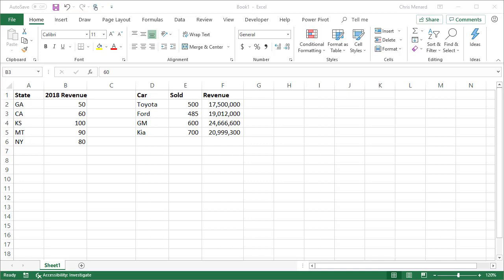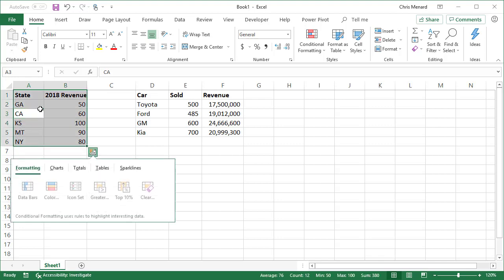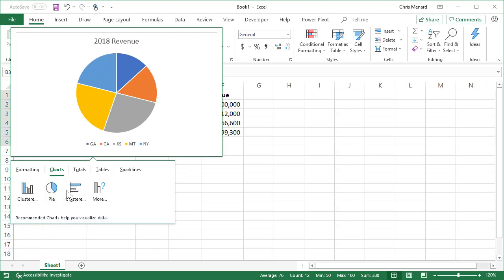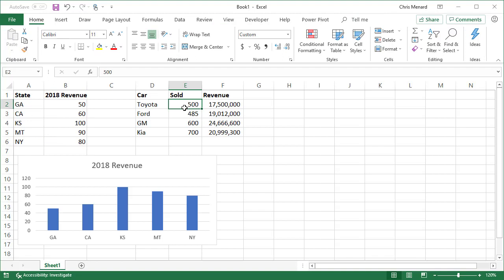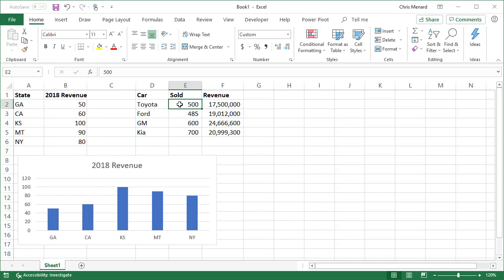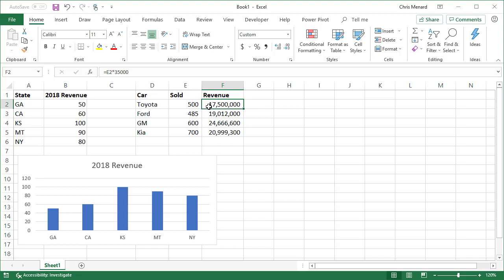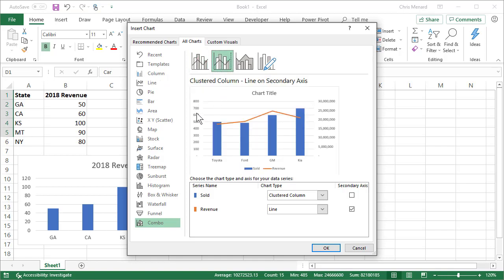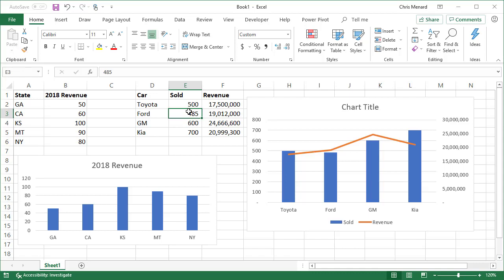Use Quick Analysis in Excel to create a Combo Chart by Chris Menard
Quick Analysis allows you to quickly create different types of charts, including line and column charts, combo charts, or add miniature graphs called sparklines. You can also use Quick Analysis to create a table and perform functions.

The keyboard shortcut is CTRL + Q

-- EQUIPMENT USED
○ My camera